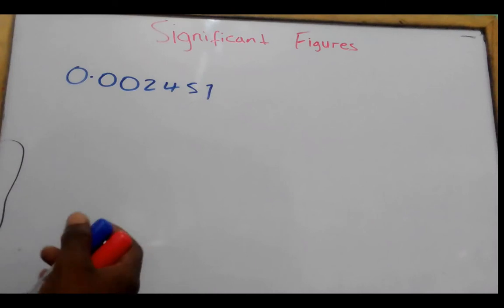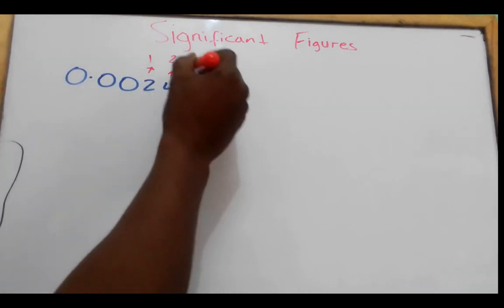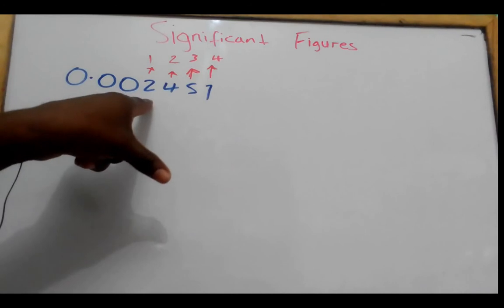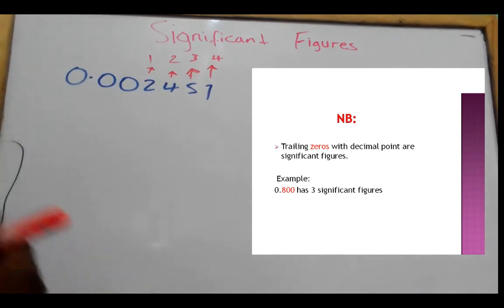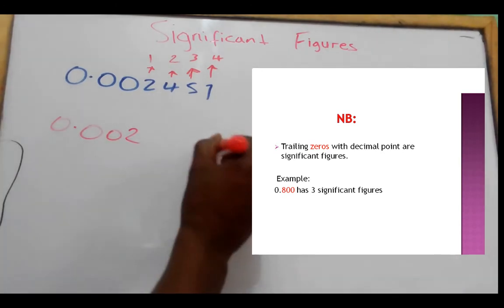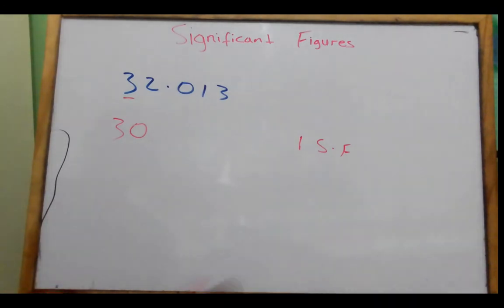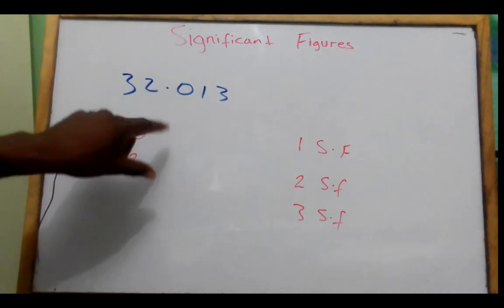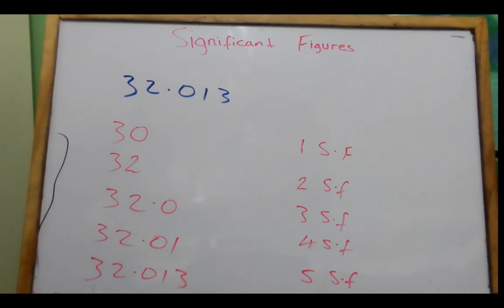SIGNIFICANTLY! made easy Significant Figures-CXC Mathematics |Learning with the Passleys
In this video, I  explained how to write numbers into Significant Figures.